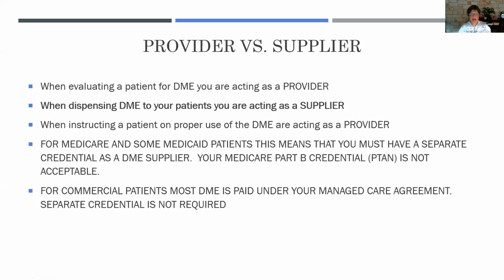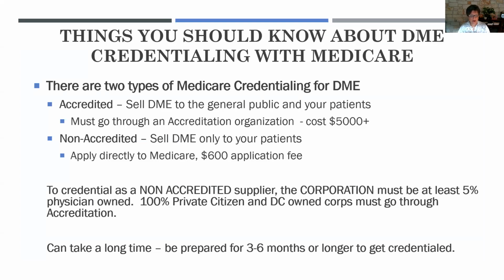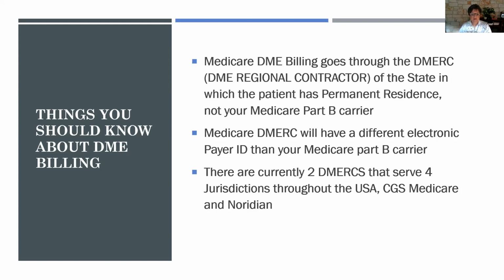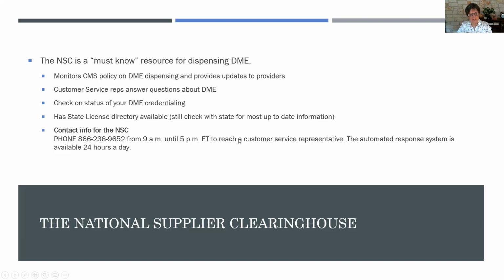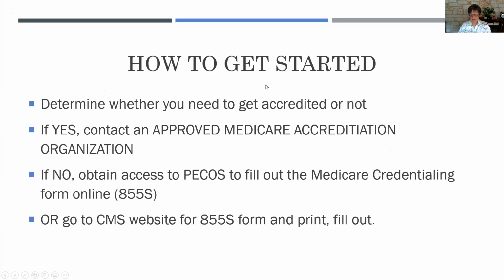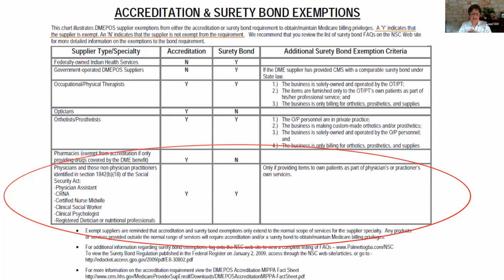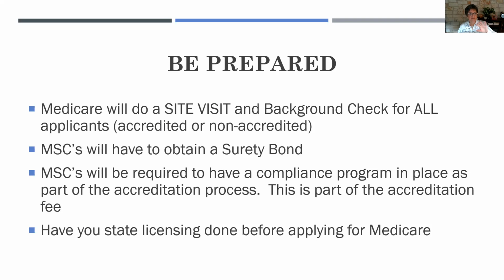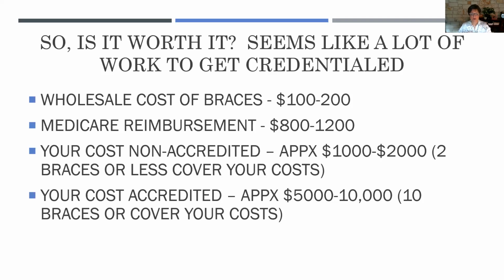GOLD STAR MEDICAL BROWN BAG SERIES: HOW TO BECOME A DME SUPPLIER WITH MEDICARE- DME BILLING PART 2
Description: Gold Star Medical and JMS Med Supply bring you a free educational series on DME Billing for Orthopedic Braces!  Topics in this webinar will include a discussion of the different types of orthopedic braces, differences in "prefabricated off the shelf" and "prefabricated custom fitted", correct coding for braces, and documentation requirements.  This is part 2 of a 3 part series on DME Billing for orthopedic braces.  Part 2 of this Brown Bag series is a discussion on how to become credentialed as a DME SUPPLIER.  Part 3 of the series will be on the topic of how to be a custom orthotist, and will take place on Tuesday July 6th at 12 noon eastern time.